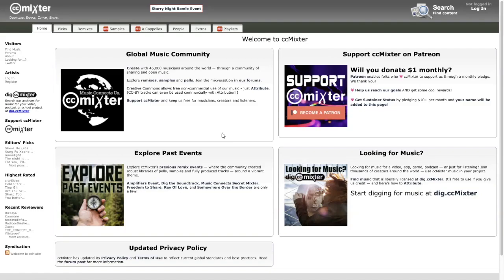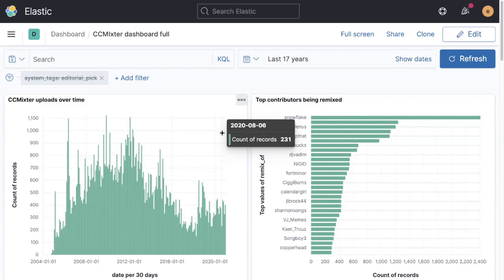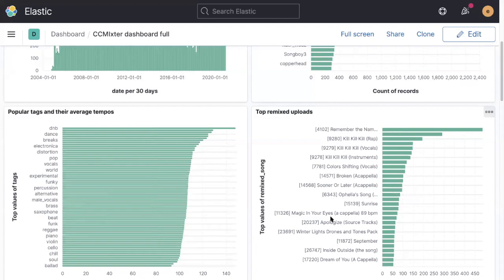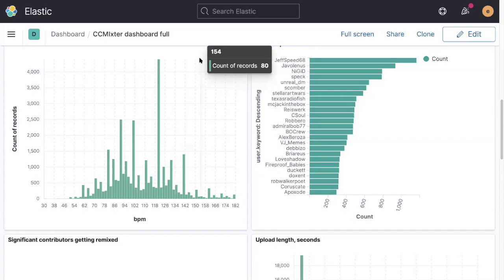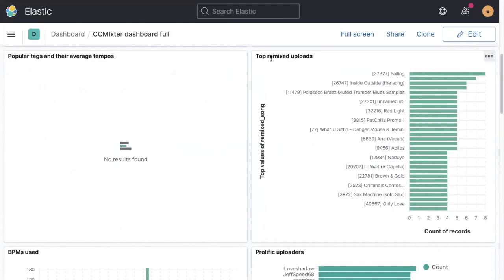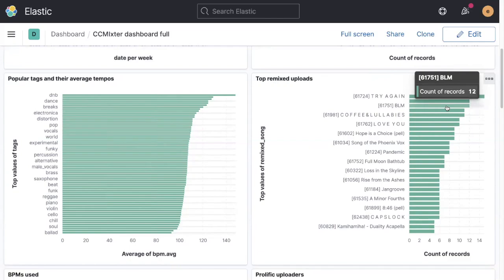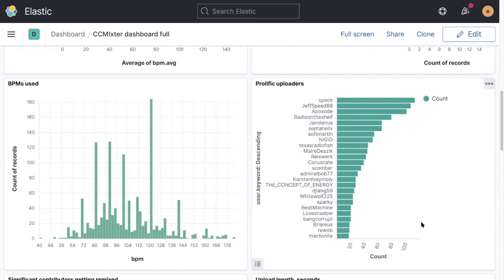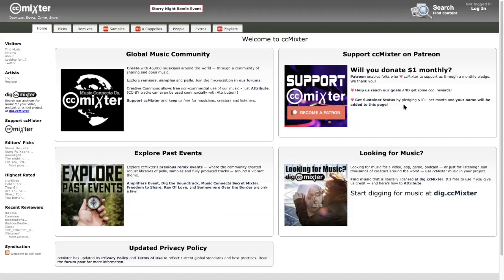CCMixter - data analysis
Analyzing 17 years of music contributions on the CCMixter site using the elastic stack